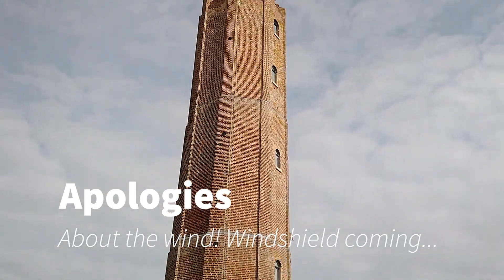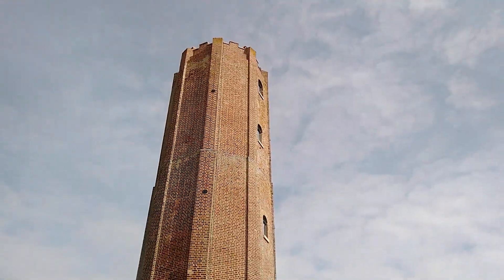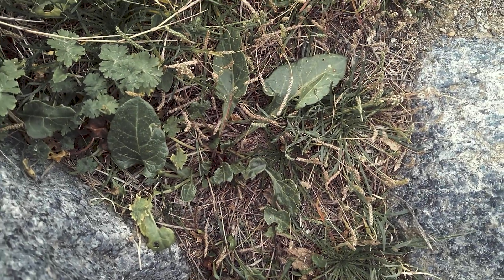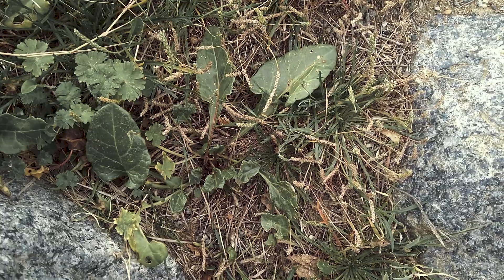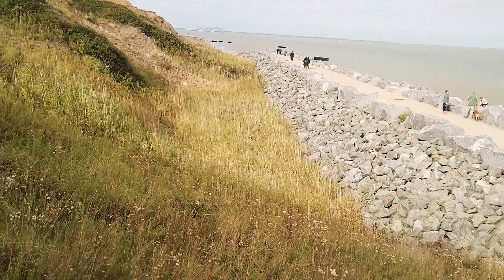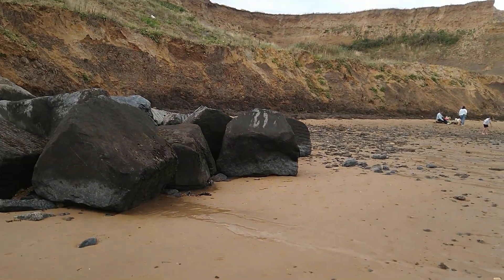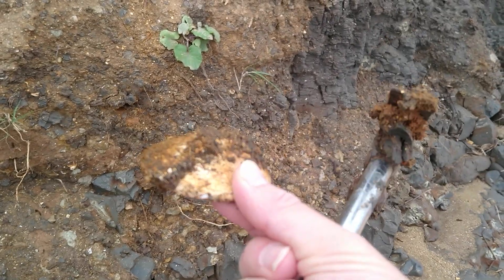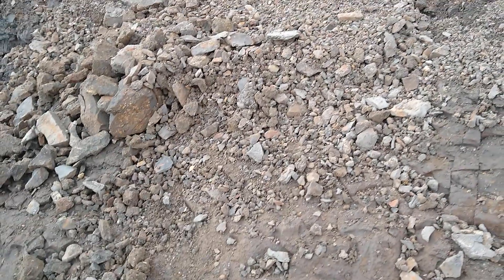Fossil Hunting (3 Great Finds!) | Walton on the Naze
✅ Need top-rated freelancers for your business? I use Fiverr

Join us on another adventure in the outdoors as we hunt for fossils on the Essex coast at Walton-on-the-Naze. Enoying the beautiful views of the sea from our hotel, we staked out the changing tide to finally make it to the beach to hunt for fossil molluscs, gastropods and even megalodon teeth!

Christian Wildfood & Outdoors is a channel dedicated to the great outdoors from a Christian perspective. We show you interesting plants and their uses, survival skills, go on adventures, hunt mystery animals and more. Join us on the adventure with outdoorsman and biologist James Moore today!